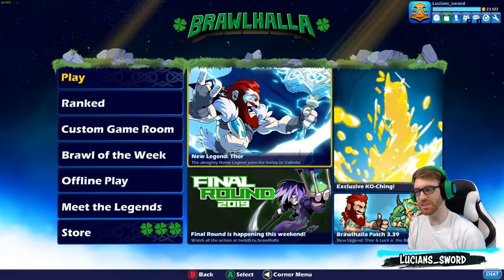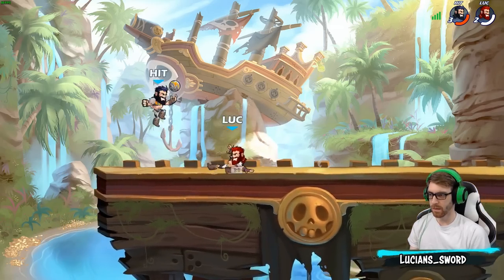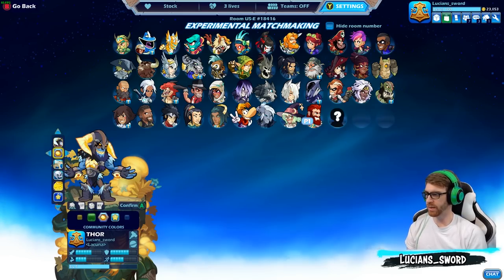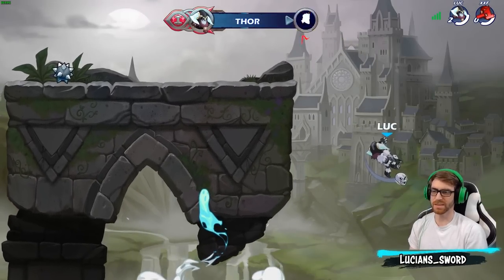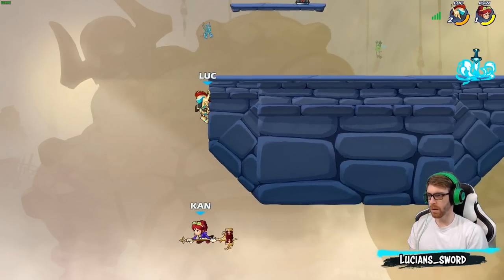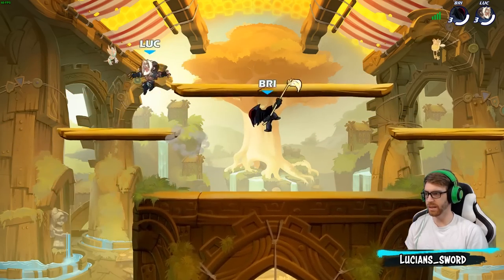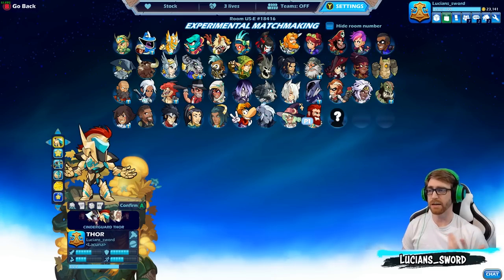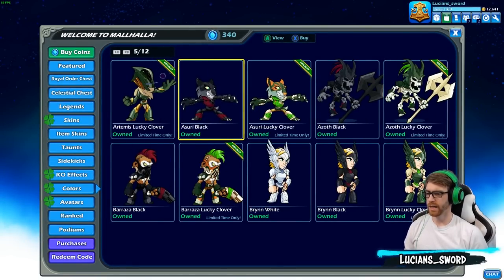► NEW LEGEND ◄ THOR • All Skins + 1v1 Gameplay & Analysis • Brawlhalla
FAQ:
- I don't have a "main" in Brawlhalla, I play all legends a lot
- I record with OBS Streamlabs.
- Microphone: Blue Yeti
- Headphones: Razer Kraken
- Keyboard: Razer BlackWidow Chroma
- Mouse: Razer Mamba Hyperflux

Computer:
Intel Core i7 4ghz
16gb ram
SSD+HDDs